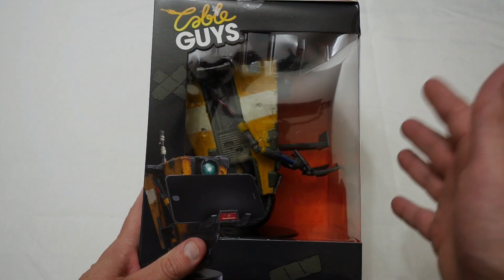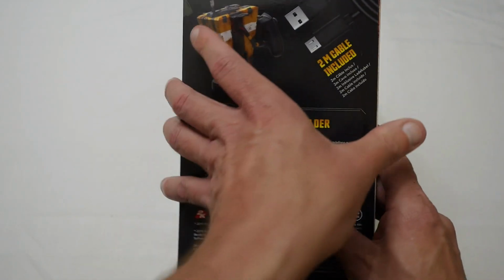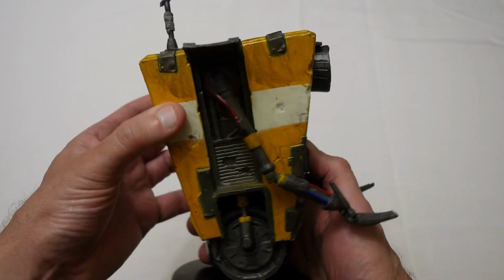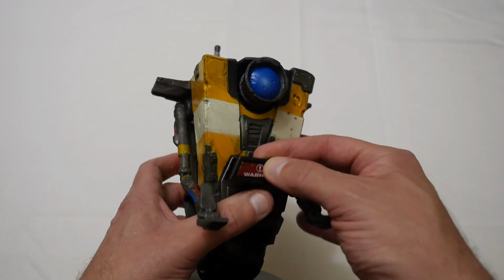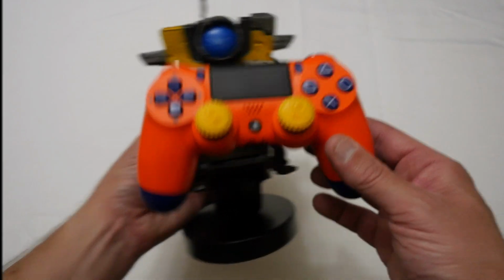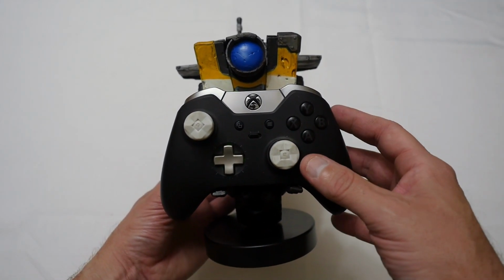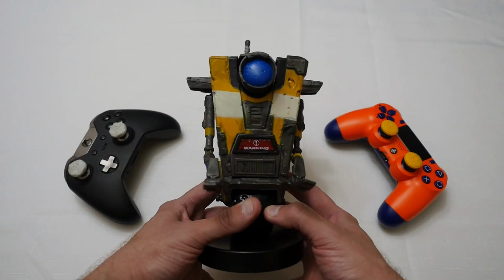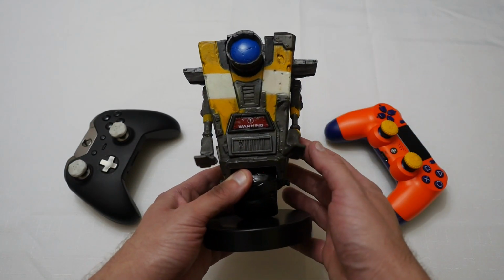Cable Guys - Borderlands 3 Claptrap Controller Holder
Hello youtubers - This is my Unboxing  and Take on Cable Guys - Borderlands 3 Claptrap Controller Holder

Dashandrun Out